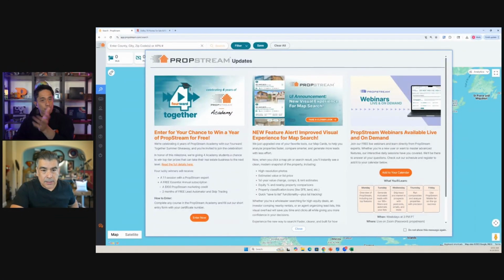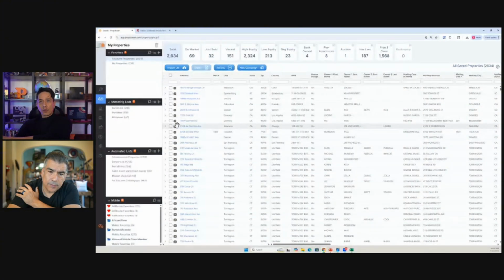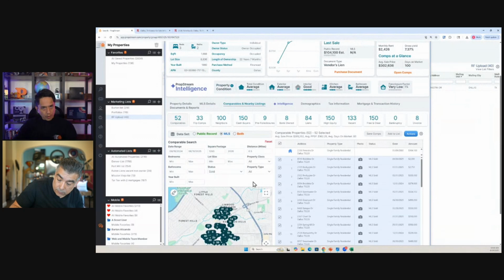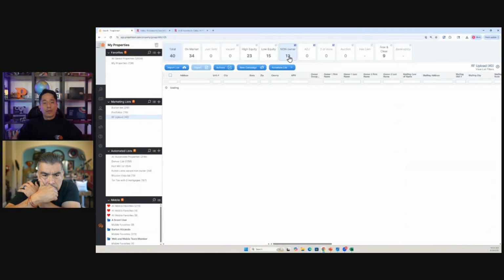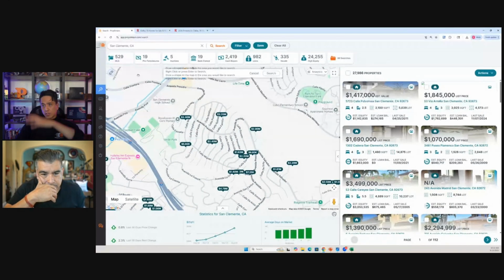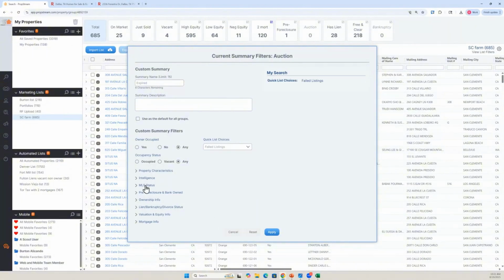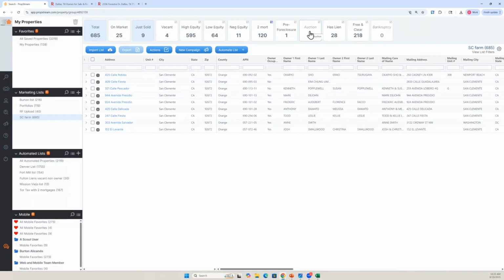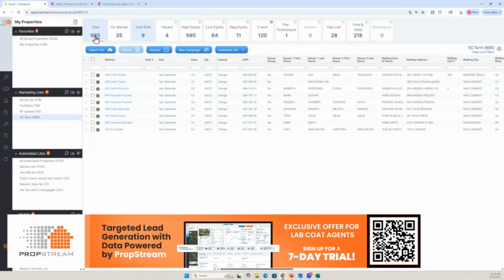Supercharge Your Lists with PropStream's Import & Data Tools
Learn how to maximize your real estate prospecting with PropStream’s List Automator and Import feature. In this training, Tristan Ahumada and Burton from PropStream show step-by-step how to take old lead lists, import them into PropStream, and instantly refresh them with the latest property data. Whether you’re a real estate agent, investor, or broker, this feature helps you turn outdated lists into powerful lead sources updated daily.

You’ll see how to import property lists from sites like Redfin, overlay PropStream’s 20 years of data, and unlock insights like property characteristics, liens, HOA data, ownership info, mortgage details, comps, demographics, tax records, and more. Burton also demonstrates how to use PropStream’s farm area strategy, draw search, and customizable summary boxes to monitor your market like the stock market—tracking new listings, sold homes, vacant properties, and equity changes every day.

Inside this video you’ll learn:
• How PropStream’s import feature updates old Excel lists with new data
• How to identify high-equity, free and clear, or non-owner occupied leads
• How to farm a neighborhood and get real-time insights on every property
• How to find failed listings, bank-owned homes, pre-foreclosures, and motivated sellers
• How to use filters to target out-of-state owners, adjustable-rate mortgages, multiple property owners, and more
• How to integrate PropStream data into your prospecting, marketing, and lead generation

This feature gives you the ability to never waste a list again. Whether you have old data files on your desktop or want to enhance lists from other platforms, PropStream connects the missing pieces and helps you target the right opportunities every day.